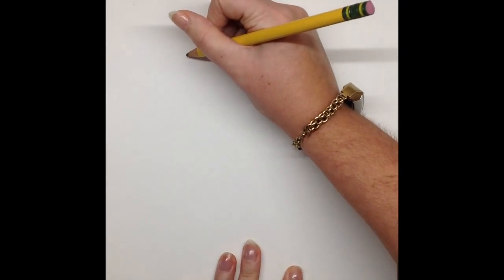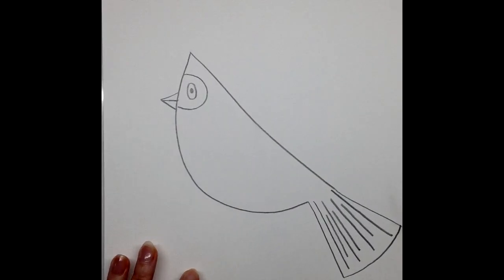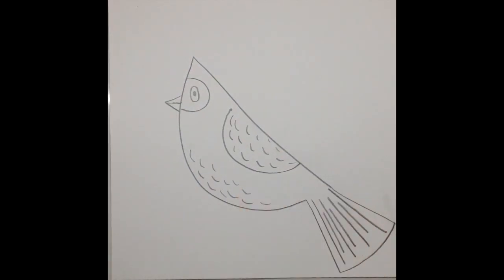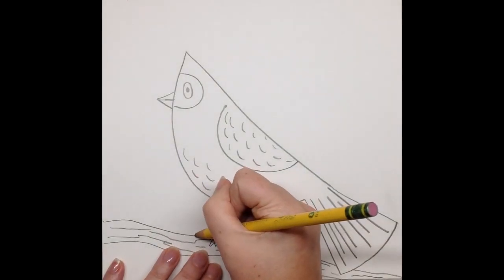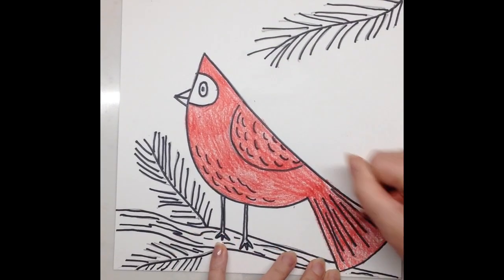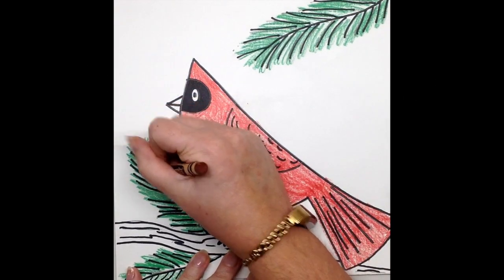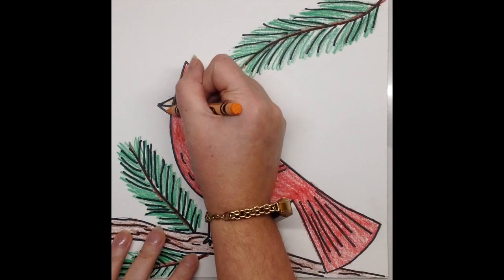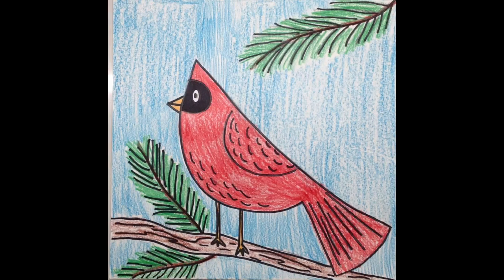Winter Cardinal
This video is about Winter Cardinal